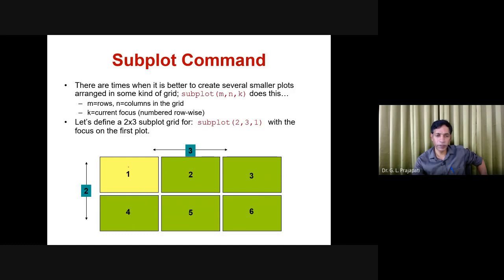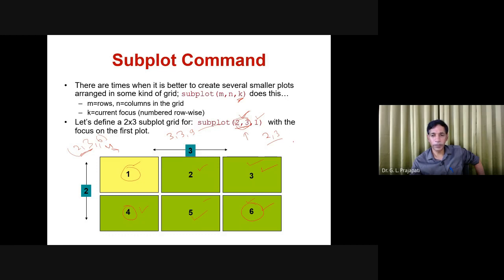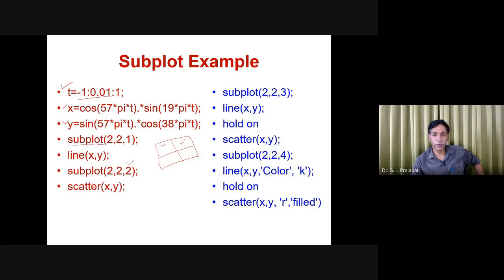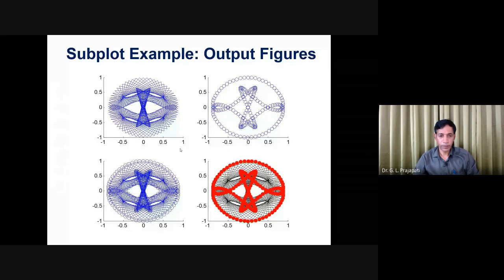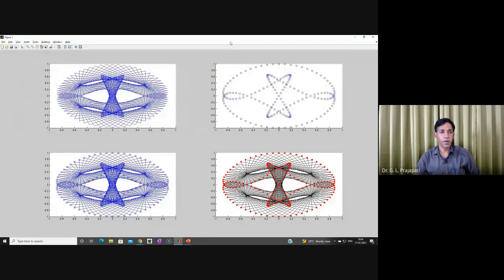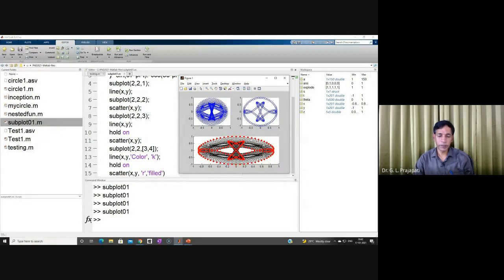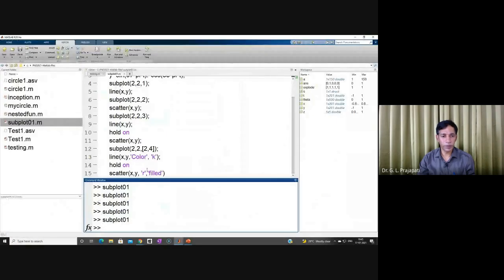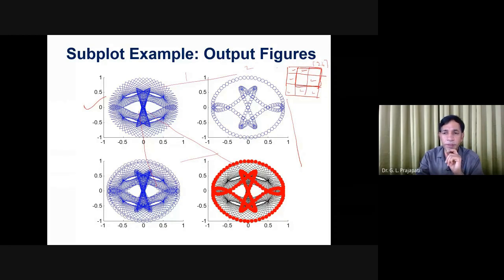MATLAB subplot: To create axes in tiled positions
What is subplot in MATLAB?
What is the meaning of subplot(2, 3, 1)?
What is an example of a subplot?
MATLAB subplot divides the current figure into rectangular tiles that are numbered row wise. Each tile contains an axes object.
This video presents the demonstration of subplot function in MATLAB with examples that may possibly useful in our research work.